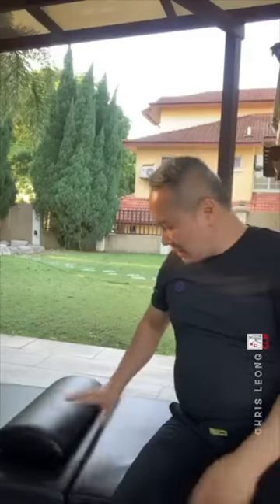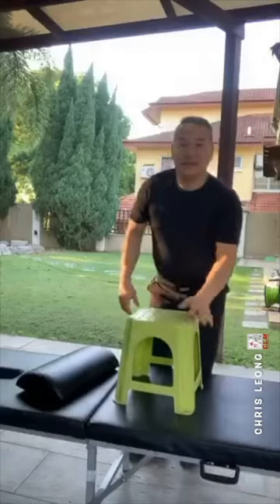Master Chris Leong will demonstrate and show you on frozen Shoulder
👉What is Frozen Shoulder?
👉How do you know you have frozen
    shoulder ?
👉If you have frozen shoulder, how to fix

（ 马来西亚吉隆坡梁潤江跌打師傅 ）
 Chris Leong Method Tit Tar - Malaysia

𝐂𝐨𝐧𝐭𝐚𝐜𝐭 𝐂𝐋𝐌 𝐛𝐫𝐚𝐧𝐜𝐡𝐞𝐬 Kuala Lumpur Malaysia
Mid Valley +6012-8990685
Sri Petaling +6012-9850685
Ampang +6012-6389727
*Wajib membuat temujanji sebelumnya. NO WALK-IN

➡️ My Official social media address :
Chris Leong Facebook: